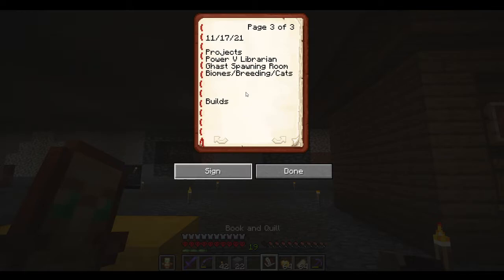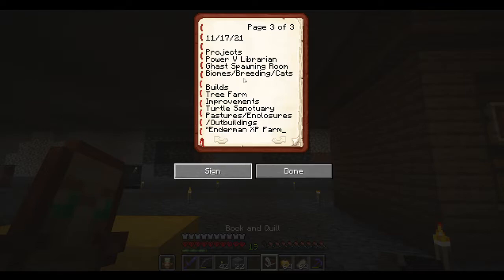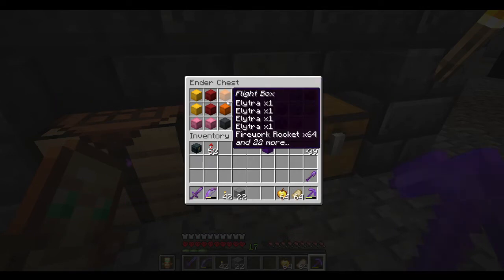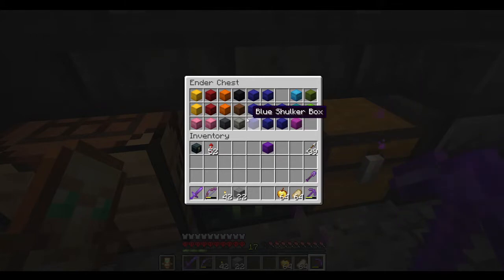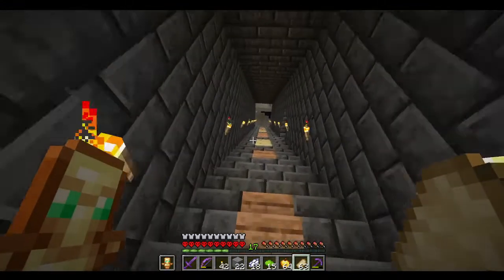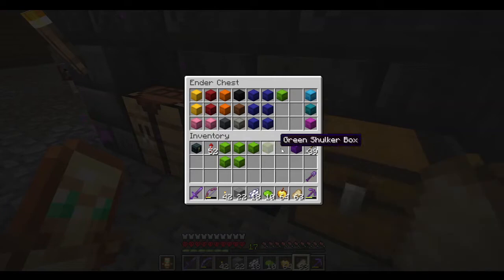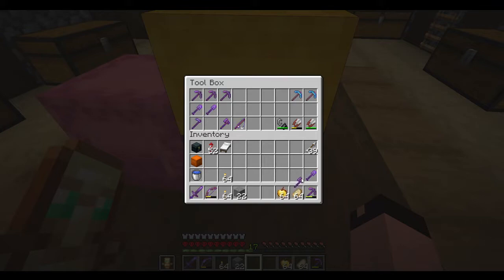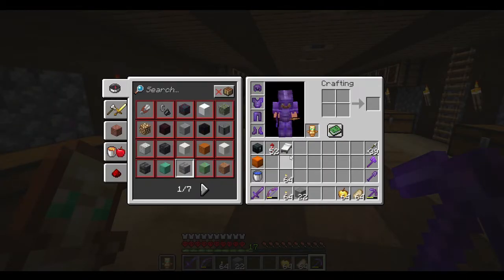Let's Play Hardcore Vanilla Minecraft W012_0282; 1.17.1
Figuring out traveling inventory.
A bit of a sidetrack, but one that I love.   We color code our wealth of Shulker Boxes and decide how to manage them.